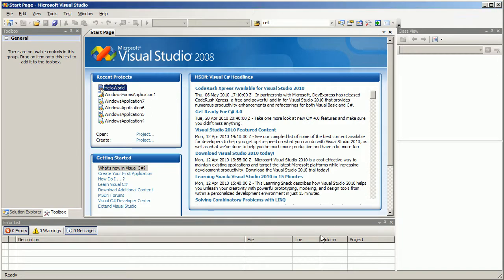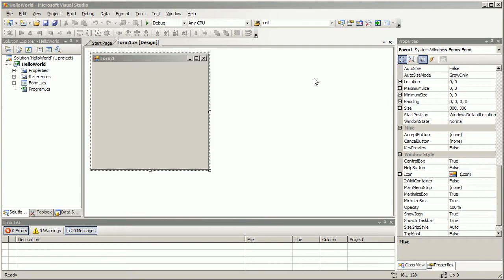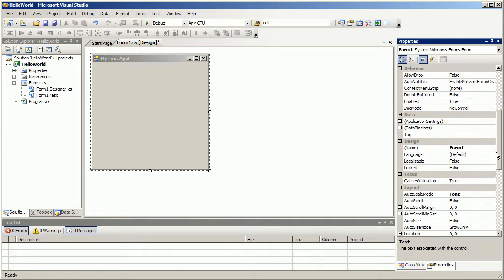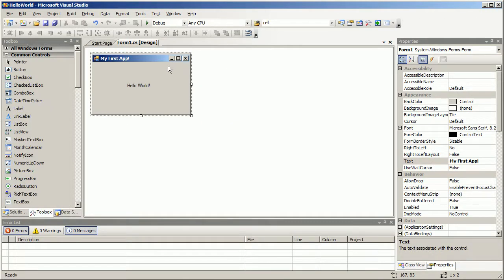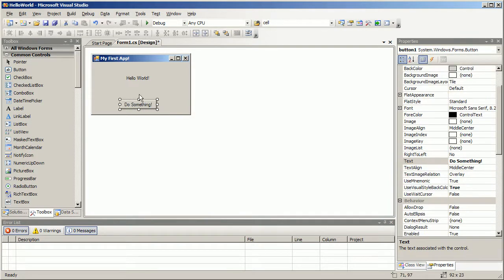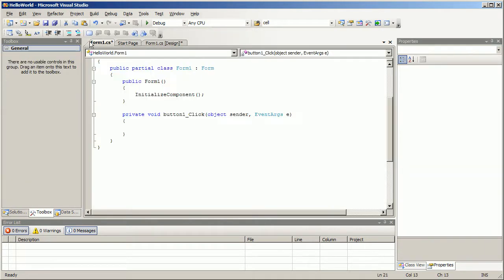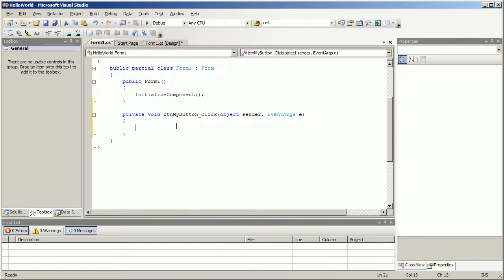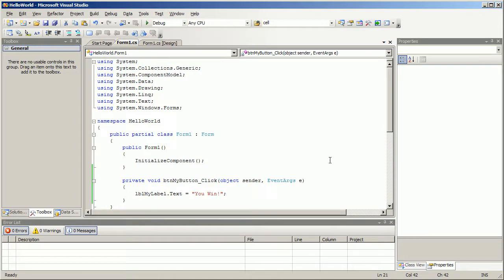Visual C# - Hello World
In this video I show you how to make your very first windows forms application in visual c# using Visual Studio 2008